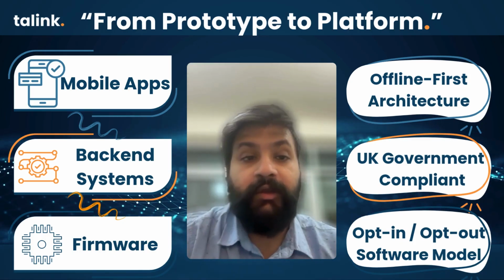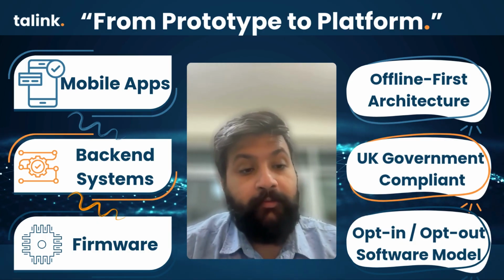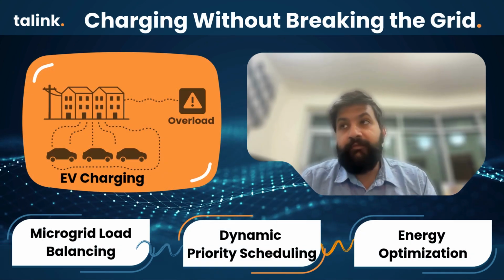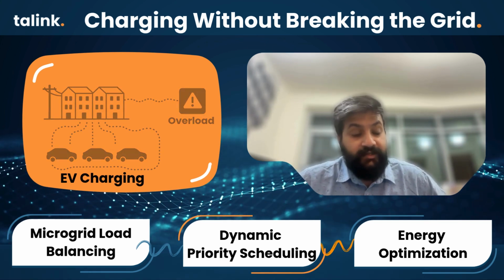Talink - "Building Scalable Smart EV Charging Software"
“We sat down with our CTO to explore the thinking, technology, and strategy behind one of our most complex engineering challenges — the Brim EV Project.”